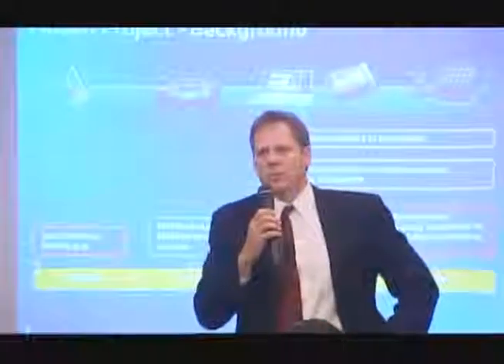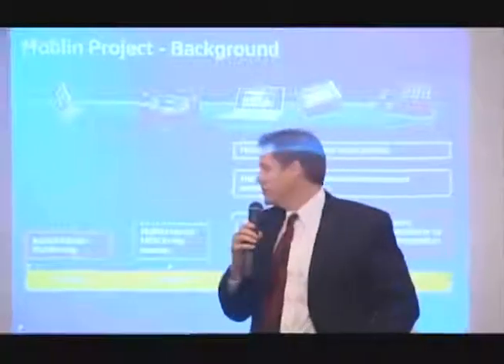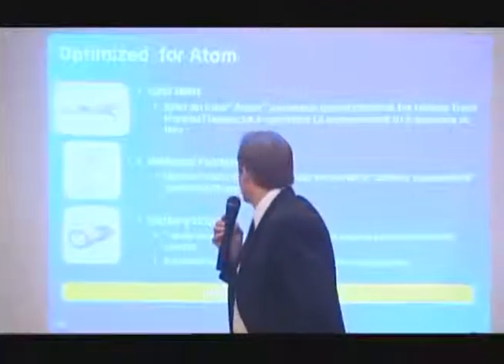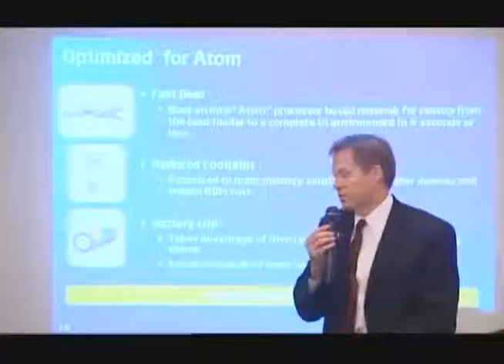Doug Fisher, at Moblin Executive Summit at 2009 Computex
Doug Fisher, VP of Intel's software and services group, discusses the history of Moblin, from its June, 2007 origins as an open source project, to its early use by netbook OEMs and Linux distributors, to its eventual adoption by the Linux Foundation itself. He then delves into the "user experience," Intel's acquisition of OpenedHand and the Clutter UI, and the press reaction to early releases of the software. Finally, he gives a nifty video demo of the innovative "MyZone" Moblin UI experience.